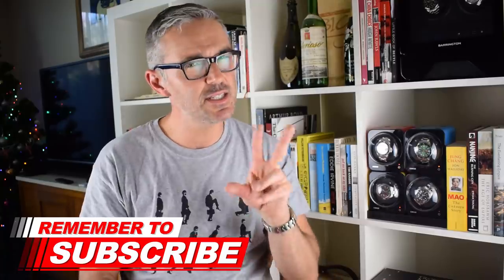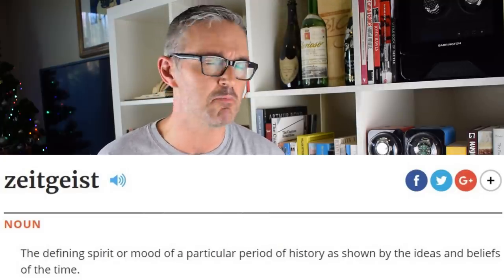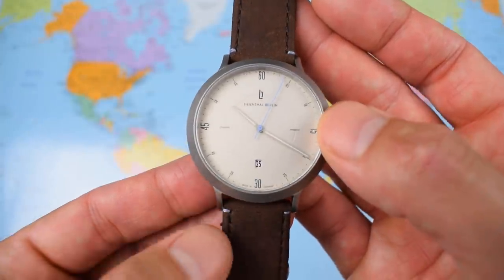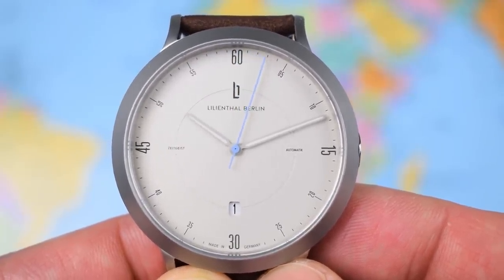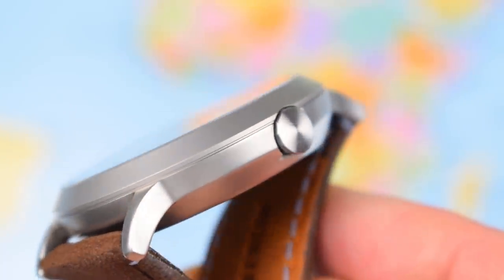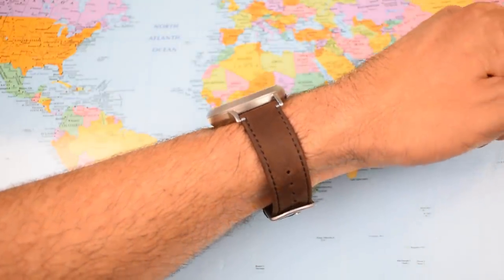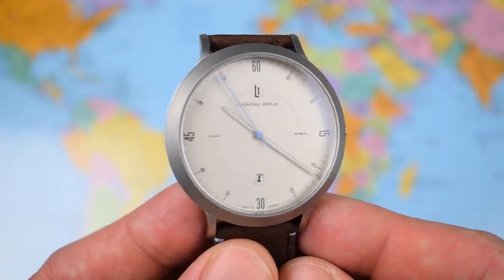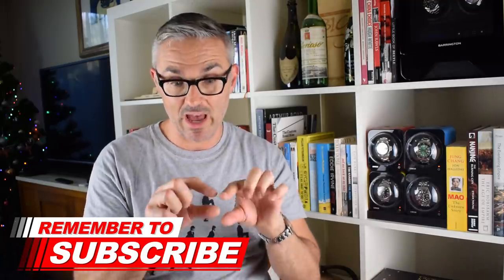Capturing The Zeitgeist? Lilienthal Berlin Automatik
**CHECK OUT THE ZEITGEIST HERE!!**

My second crack at a Lilienthal Berlin. You may remember the last one had a screw loose, so to speak. This one is actually really nice. As an every day wear watch, it offers a lot of nice touches for the price. Cheers, JOMW.